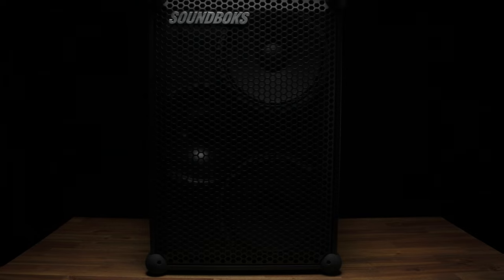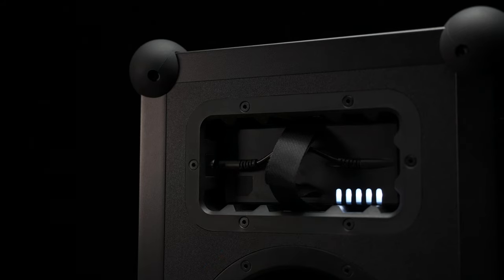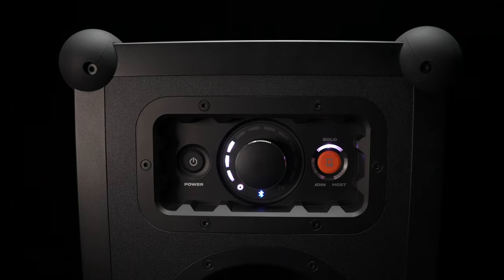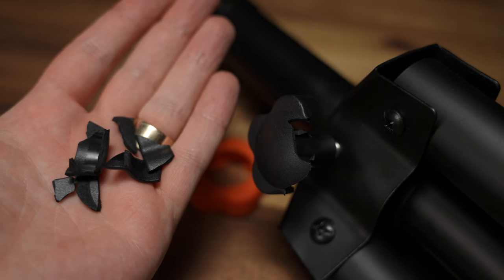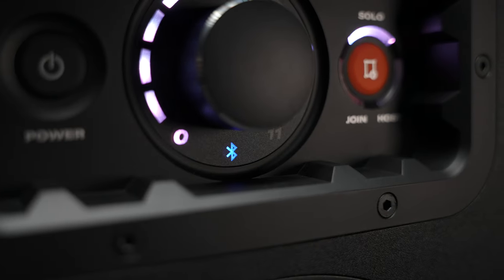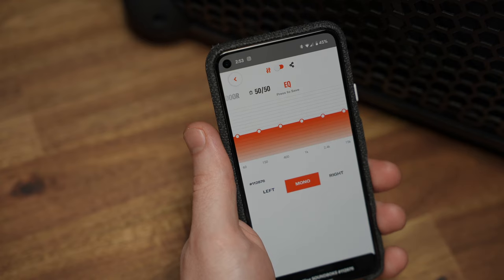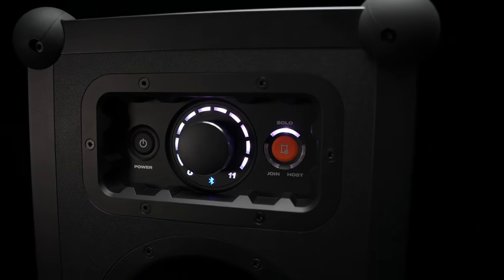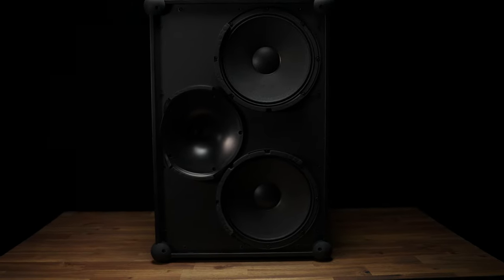the $1000 Bluetooth Speaker!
The new 3rd Gen SOUNDBOKS has some new features and even better than ever!

My Film Gear:

Panasonic GH5
Panasonic Lumix 12-35mm
Sigma 18-35mm f1.8
Canon Nifty 50
Tokina 11-20mm
Metabones Speed Booster XL EF Mount
Feelworld F6 4k Monitor
F970 Batteries
Smallrig GH5 Cage
CAMVATE Wooden Grips
Apurture 120D
Neewer Light Stand
Neewer Boom Arm
Rode NTG3
Amazon Basics Mic Stand
Manfrotto 535 Tripod
Manfrotto 502AH Video Head
Manfrotto Half Ball

Editing Setup:

2016 MacBook Pro Fully Spec'd (saving to upgrade)
Mantiz Venus eGPU Case
AMD Radeon Vega 56
Twelve South Bookarc
Acer X34 P Gaming Monitor
Logitech G560 Speakers
Logitech G703 Mouse
Drevo BladeMaster Pro Keyboard
Herman Miller Embody Desk Chair (best on the planet)

Gaming Rig: (Being Updated)